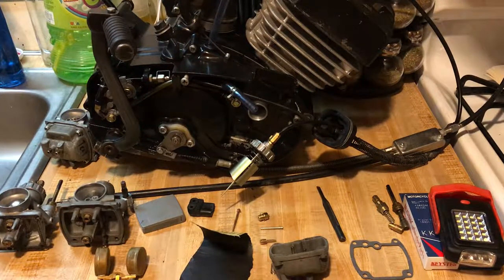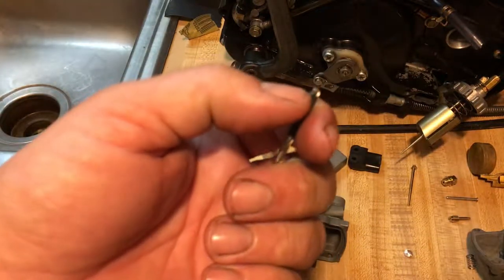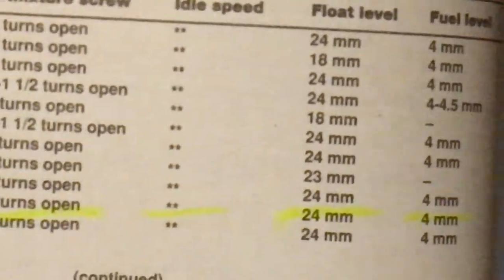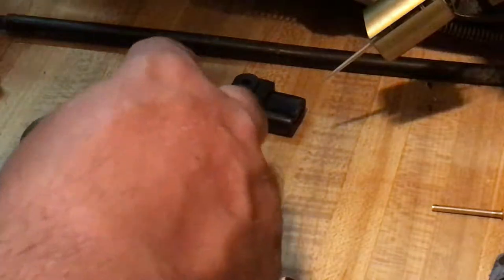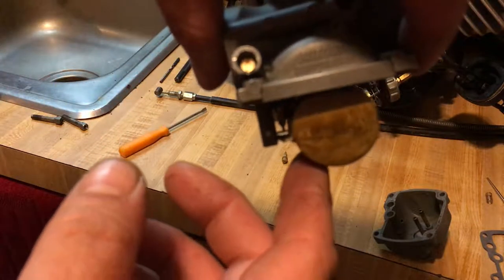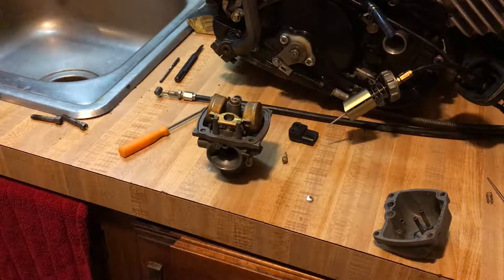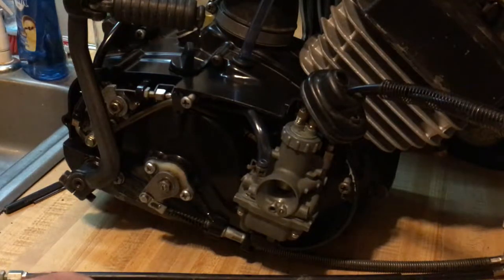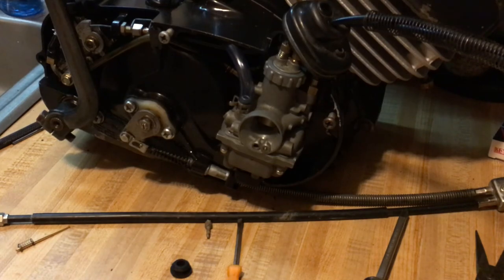KE100 KE102 carb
this video shows how to and inspect carb updates